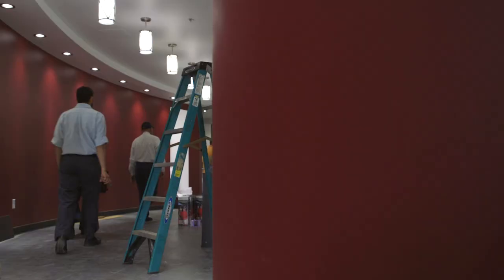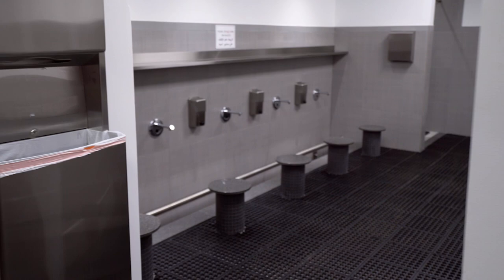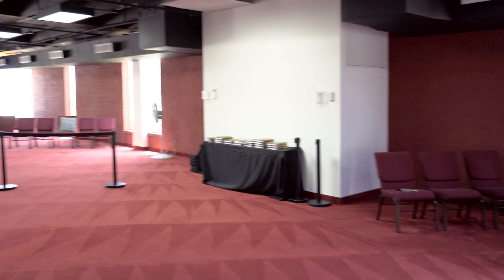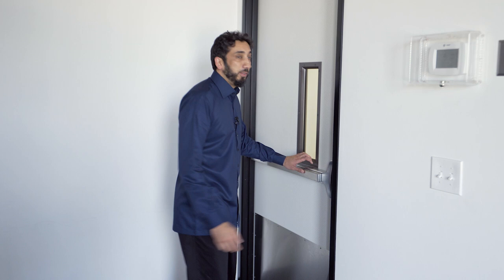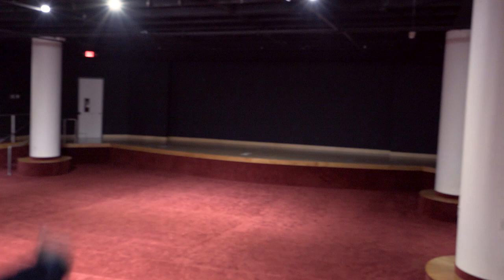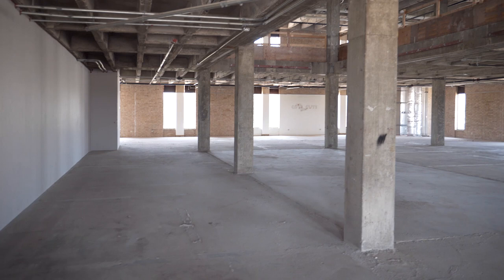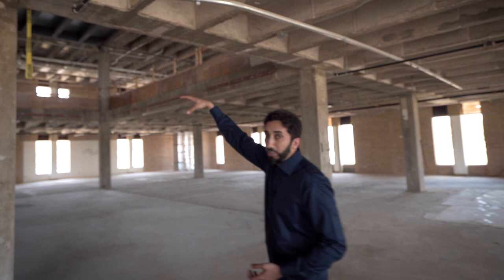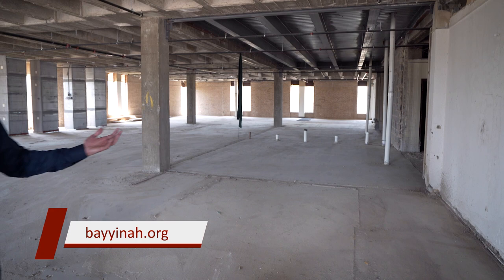Tour of the Bayyinah Building - Bayyinah Foundation - Future Vision